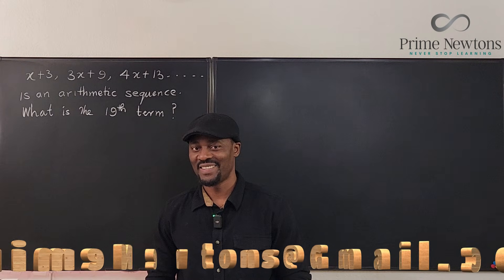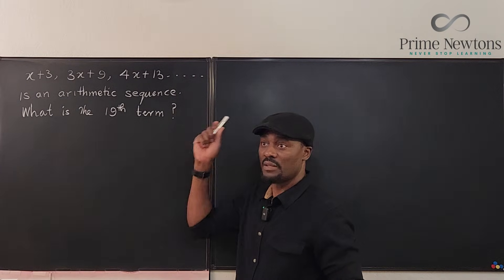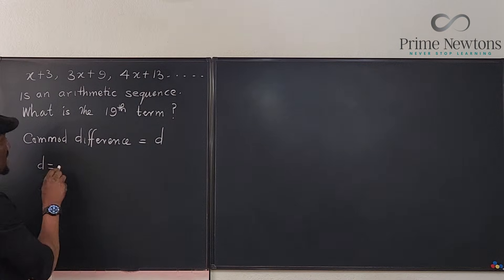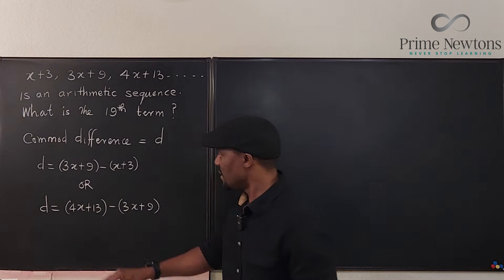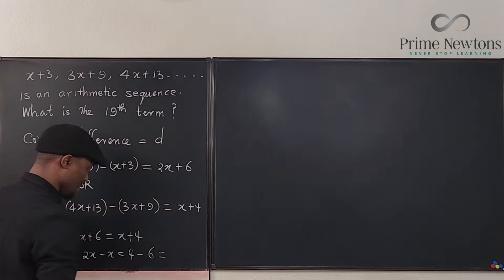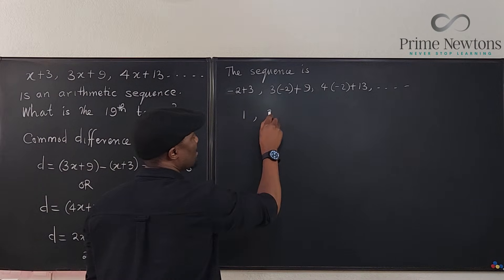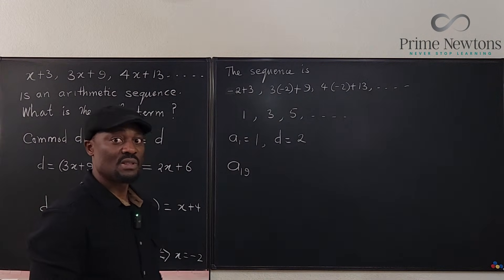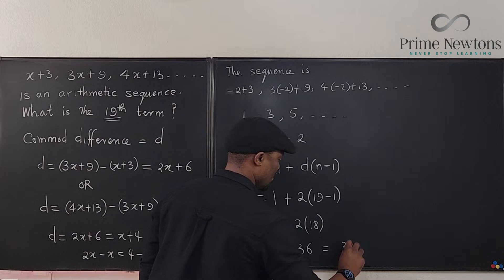Find the 19th term of the sequence.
This question was taken from an algebra 1 textbook. I was surprised to see that quite a number of people did not get the answer right. I think the options I provided confused many.